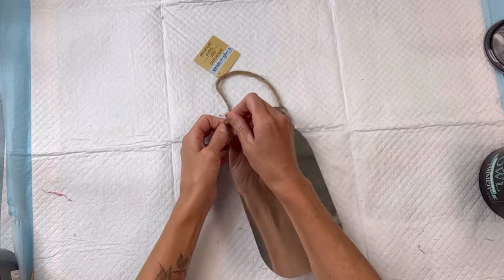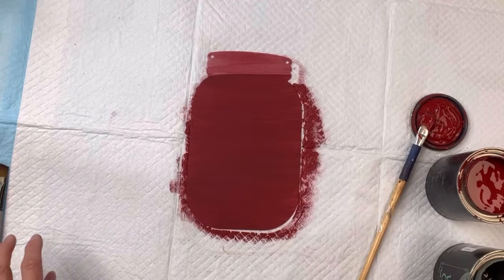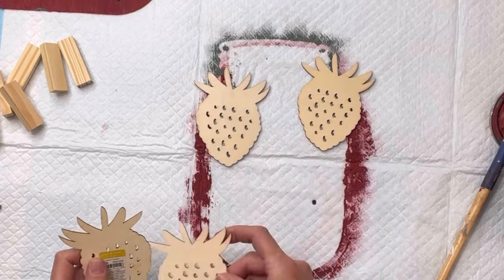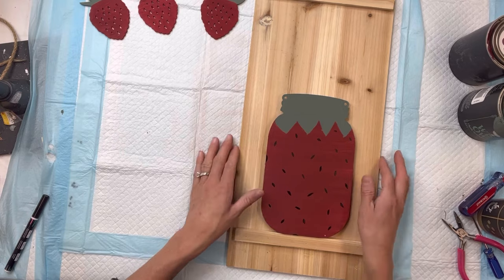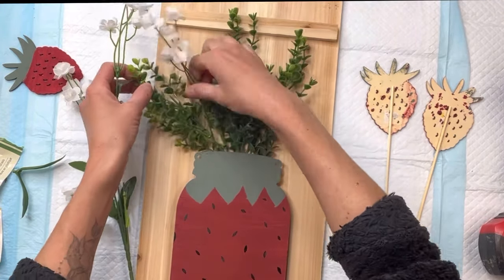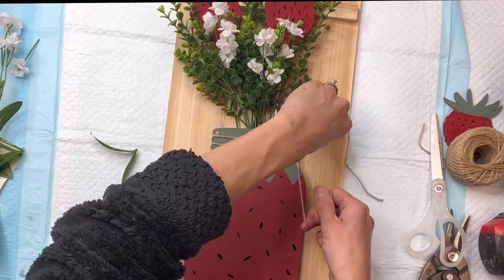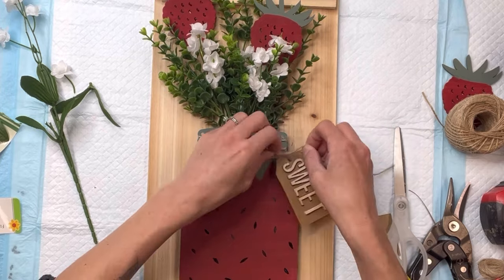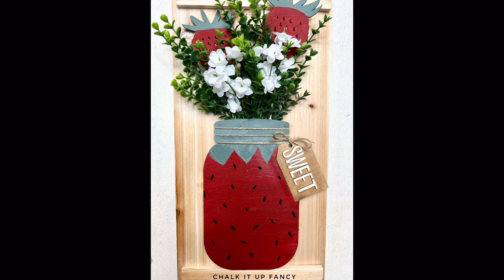DIY Strawberry Mason Jar Wall Decor